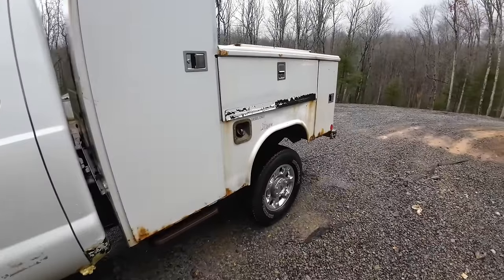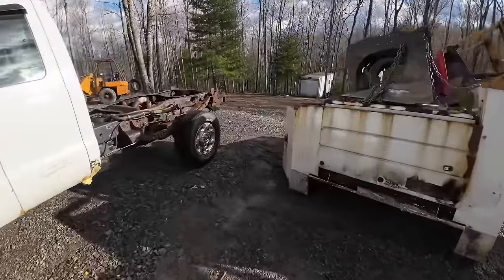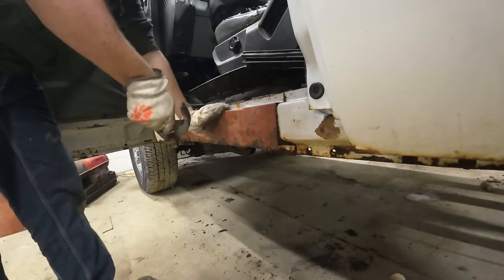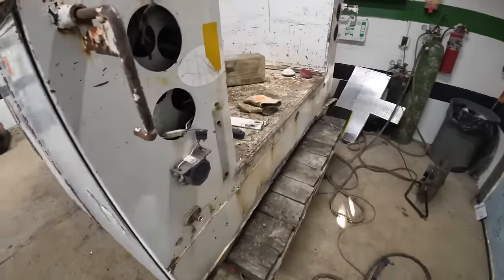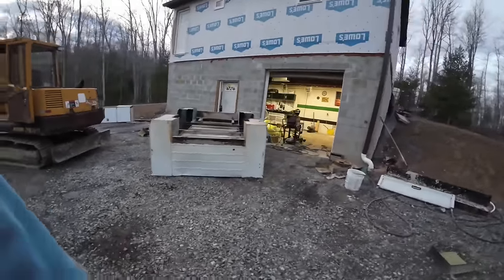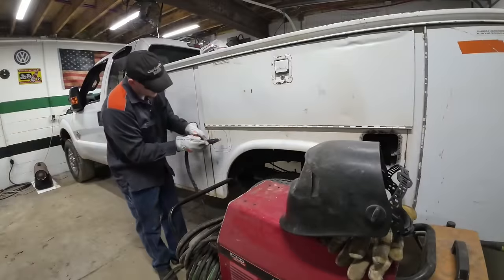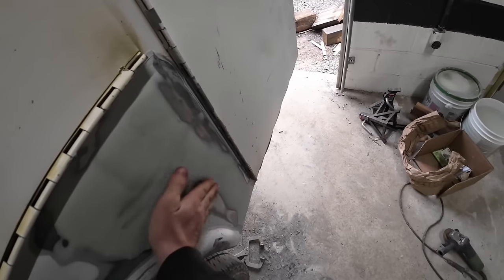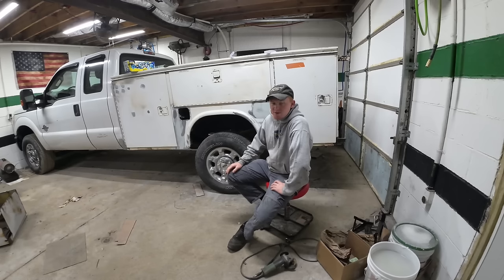Removing The Old Bed off my Service Truck, Then Modifying a Chassis Cab Bed to Fit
Doing some body work on my truck then modifying a the new to me bed